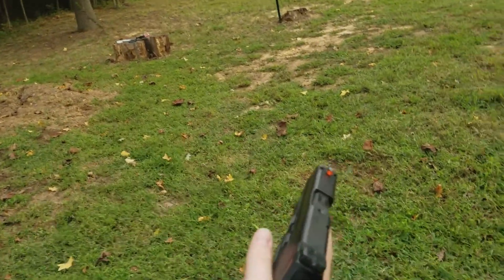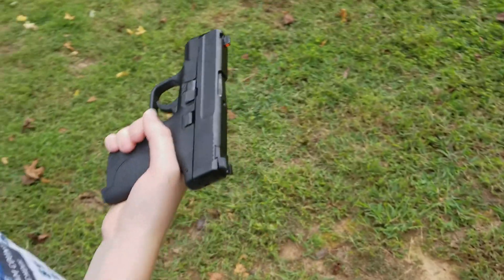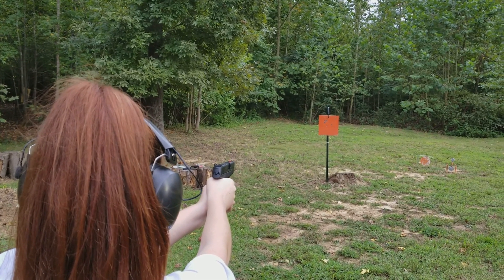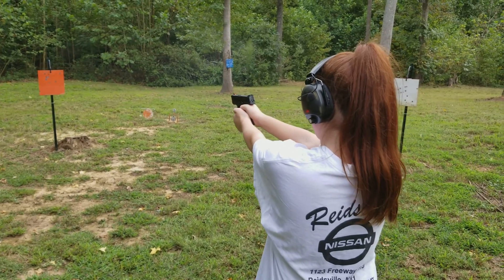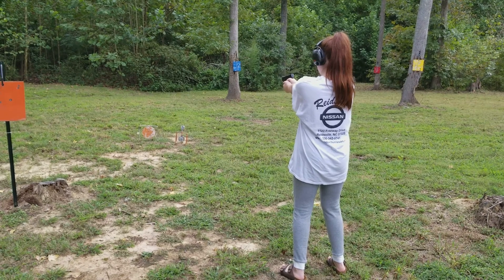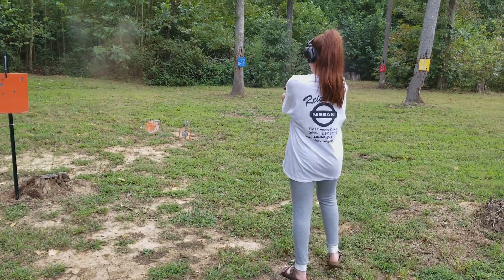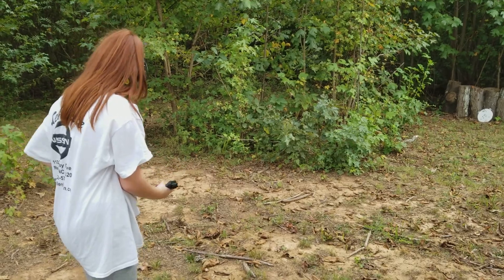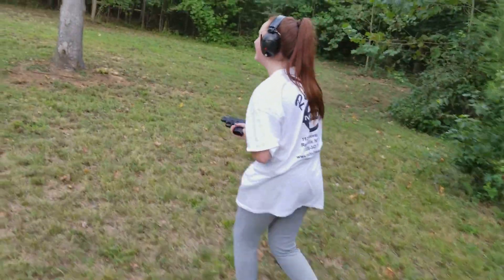Gracie - M&P Shield 9mm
Back yard fun with my Shield 9mm. Her 2nd time operating a semi-automatic pistol, hitting 21 out of 23 targets.